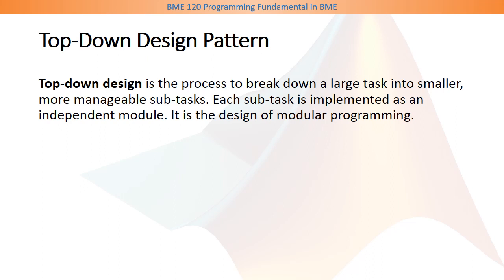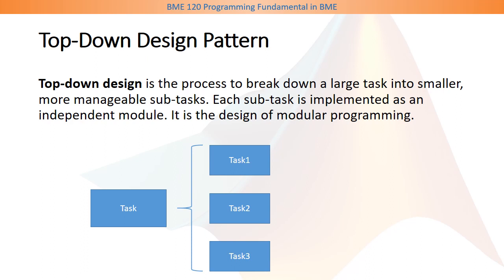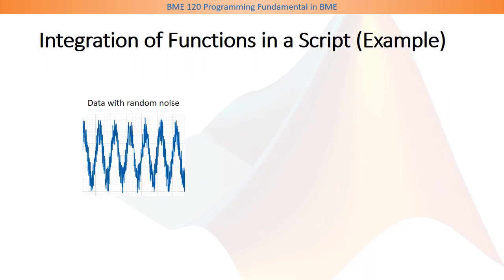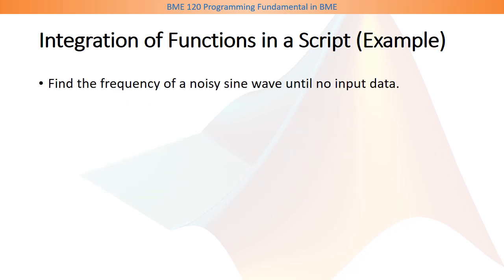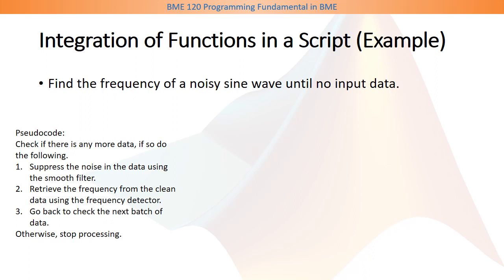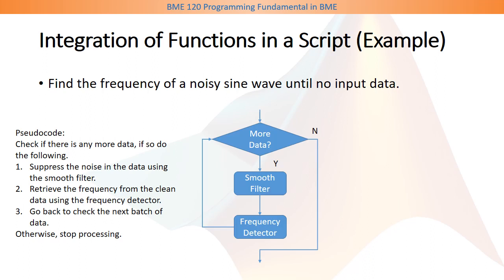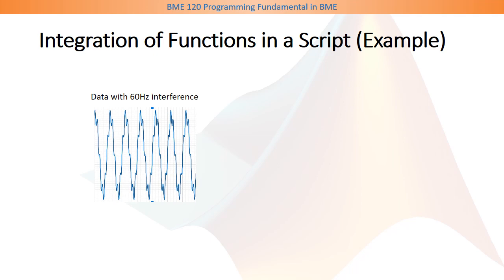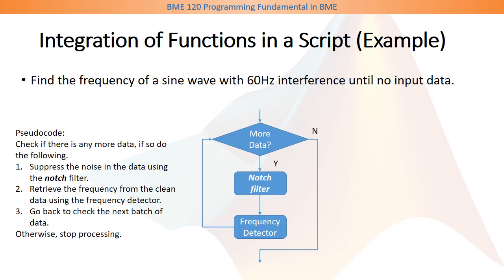MATLAB Top Down Design Pattern